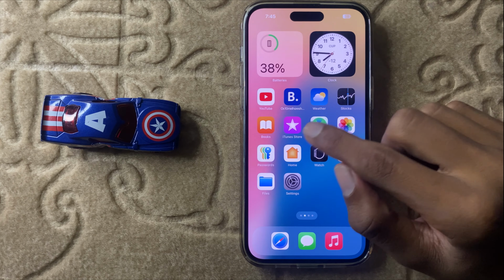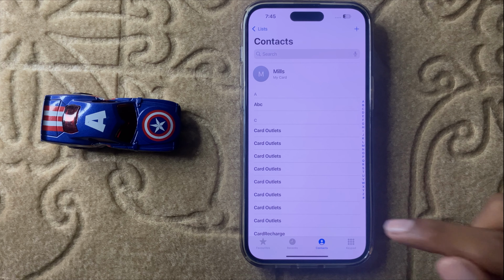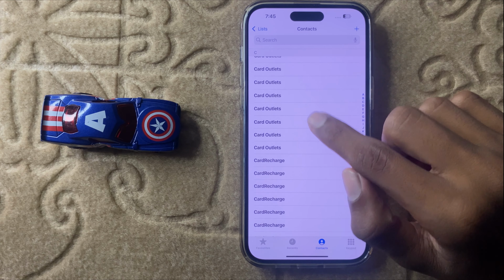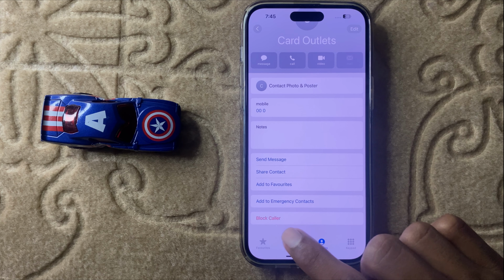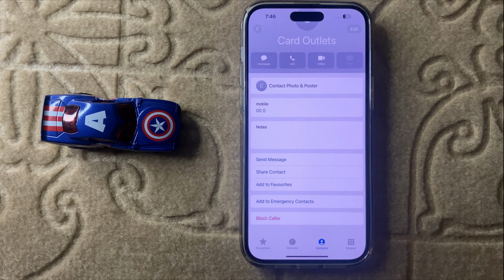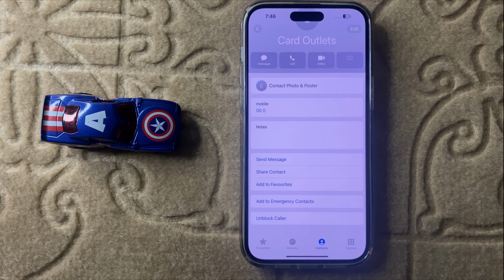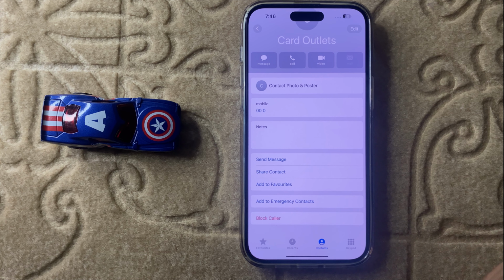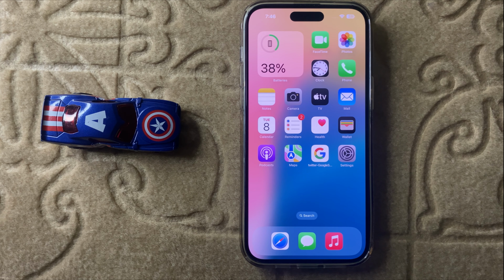How to Block or Unblock Contacts on an iPhone 16 Pro Max {Quick & Easy}